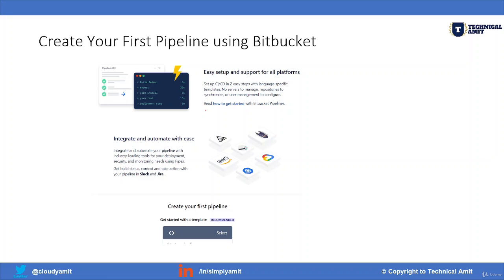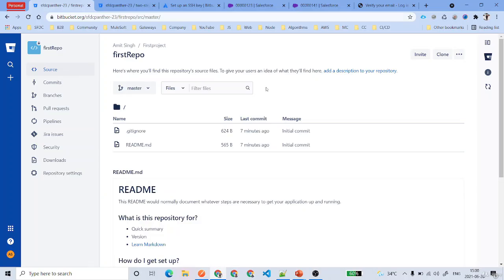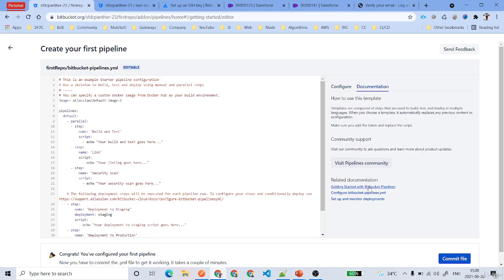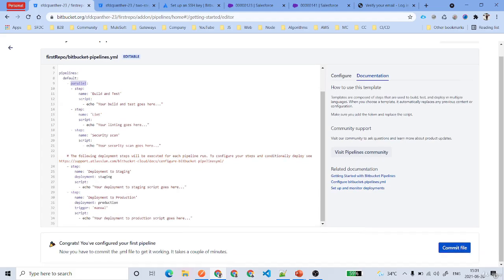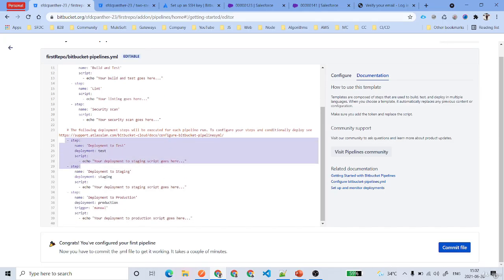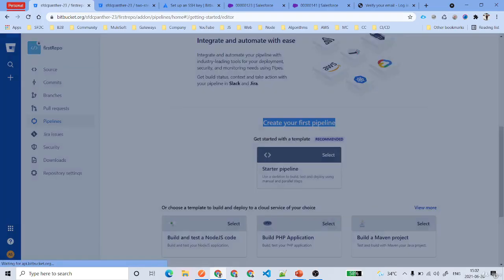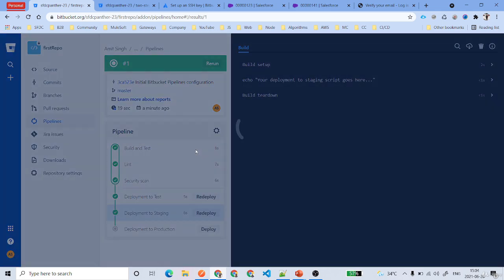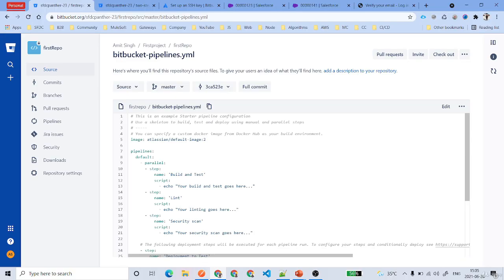13 004 Create the first pipeline using Bit Bucket